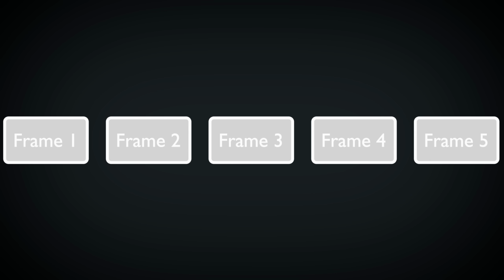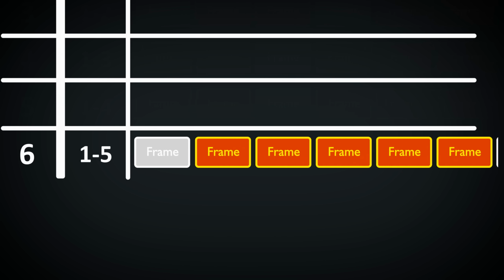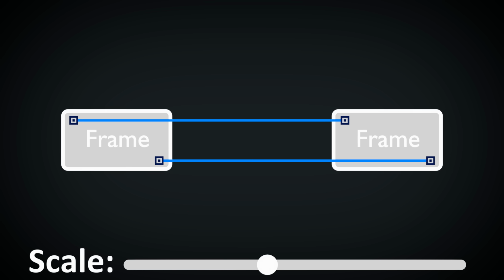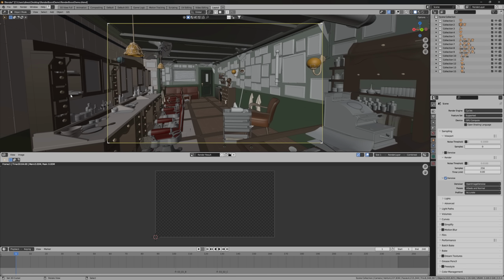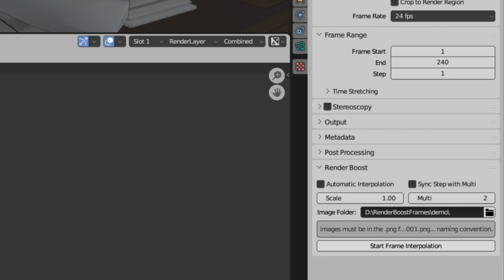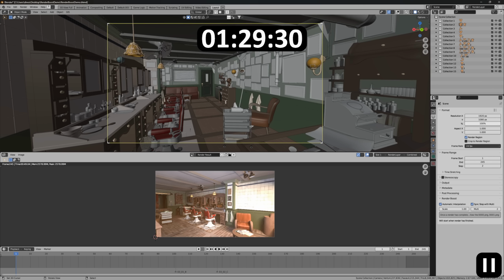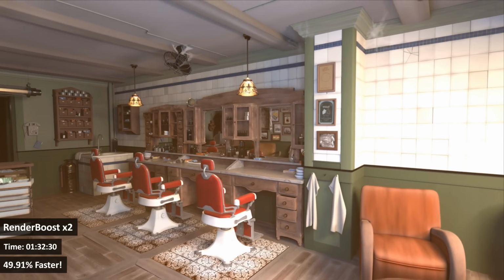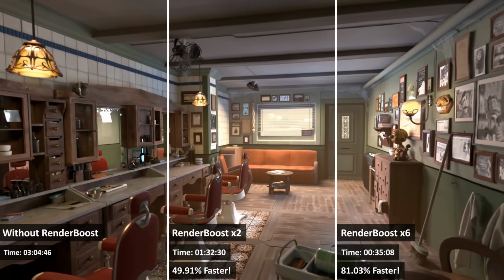Blender Addon Showcase: RenderBoost a frame interpolation revolution!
Welcome to the official demonstration video of the RenderBoost add-on for Blender! If you're looking to supercharge your rendering workflow and optimize your renders, you've come to the right place.

RenderBoost is a powerful add-on brought to you by Omega VFX Ltd. With its advanced features and cutting-edge technology, RenderBoost enables you to accelerate your renders, enhance render quality, and achieve stunning results in less time.

In this video, we walk you through the key features and benefits of RenderBoost. Discover how to leverage the automatic interpolation functionality, scale your frames, and generate multiple interpolated frames between each pair of consecutive input frames. Say goodbye to tedious render times and unlock the potential for smoother animations and increased efficiency.

Whether you're working on animation projects, VFX sequences, or architectural visualizations, RenderBoost is your go-to tool for achieving faster and high-quality renders. Join the community of artists and professionals who are already benefiting from this powerful add-on.

Boost your productivity, and elevate your Blender workflow with RenderBoost!

Download RenderBoost today and take your renders to the next level!